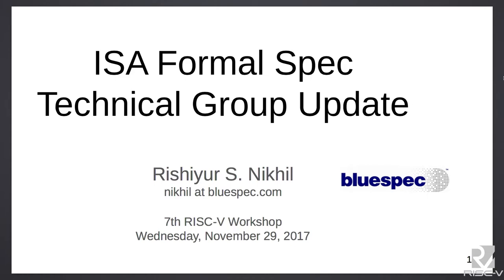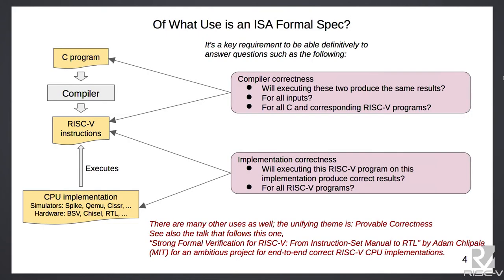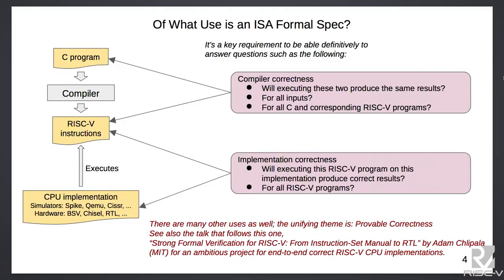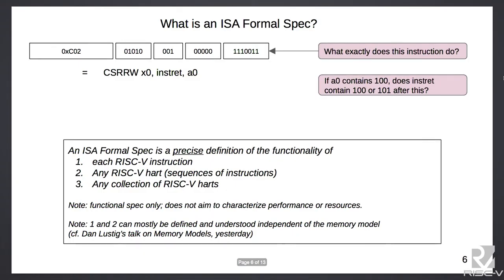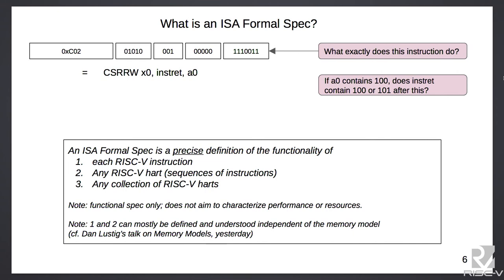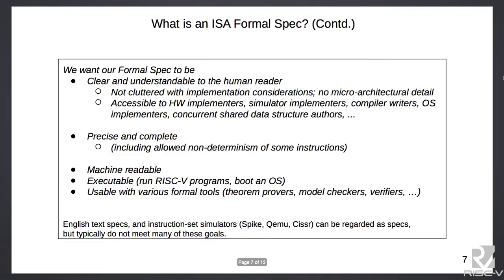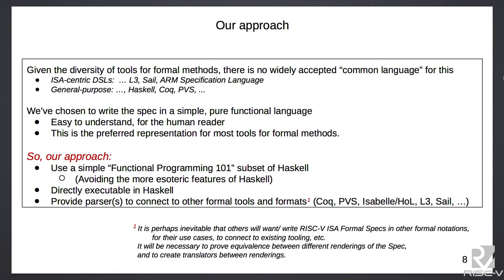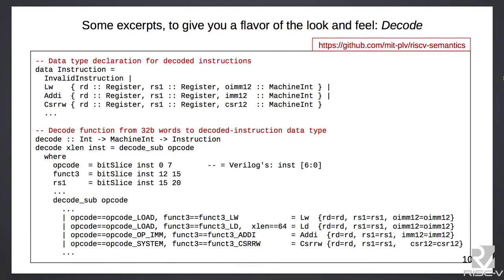ISA Formal Task Group Update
Presentation by Rishiyur Nikhil at Bluespec on November 29, 2017 at the 7th RISC-V Workshop, hosted by Western Digital in Milpitas, California. To view the slides from this session, please